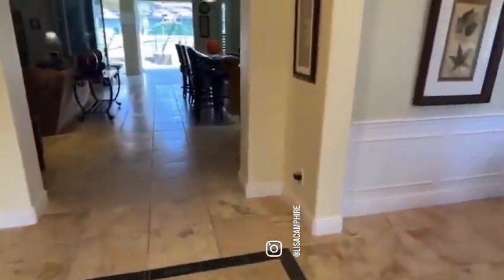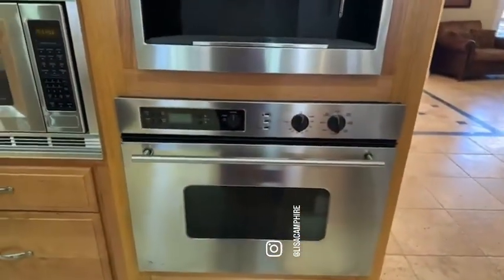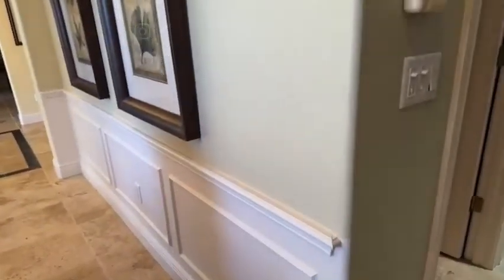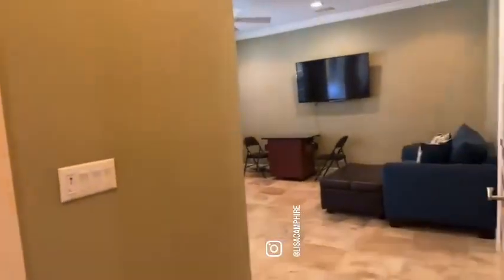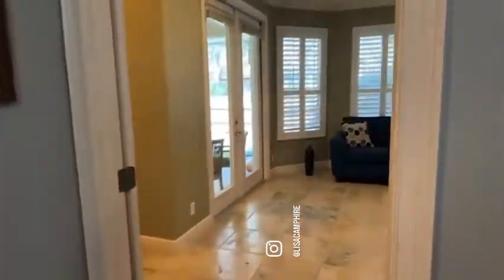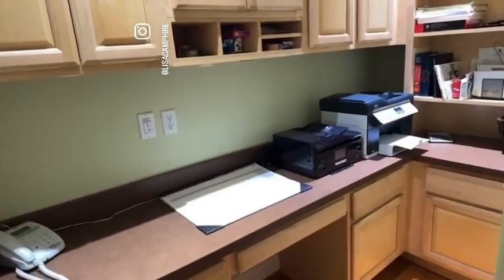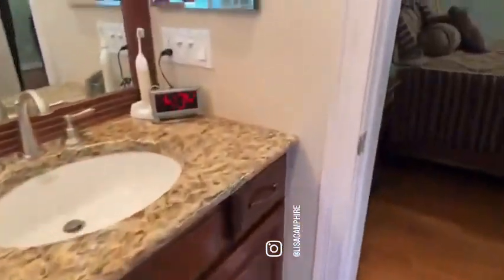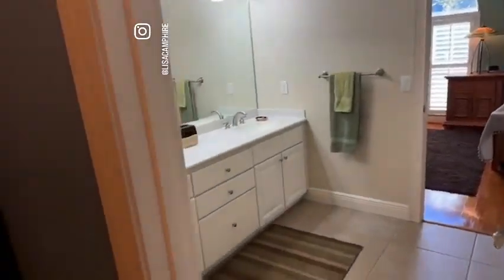Live Walk-Thru of a Luxury $Million Home at Bay Hill (Arnold Palmer) Open HOUSE 🎬2️⃣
Don't miss out on this stunning open house! Join us this Sunday to explore the exquisite details of this luxury home at Bay Hill.